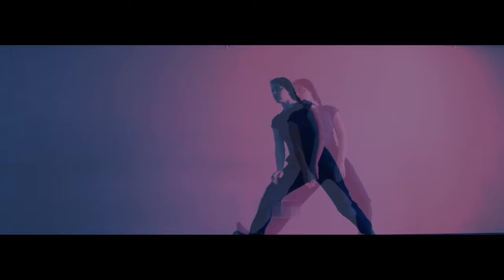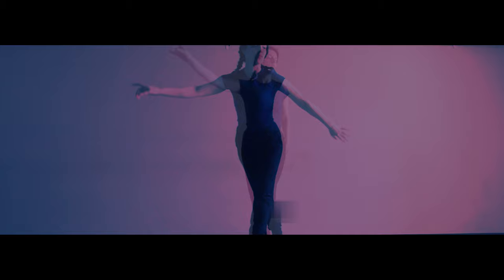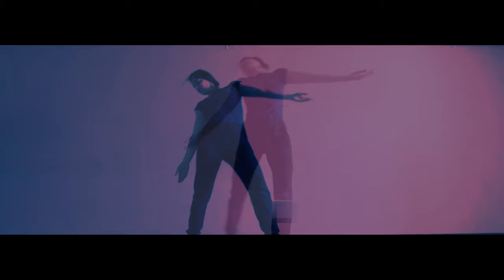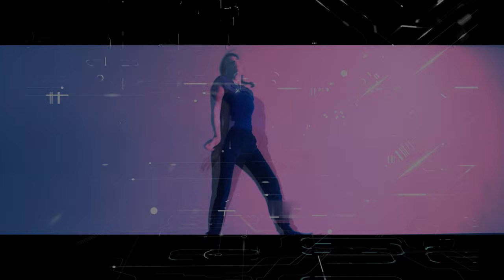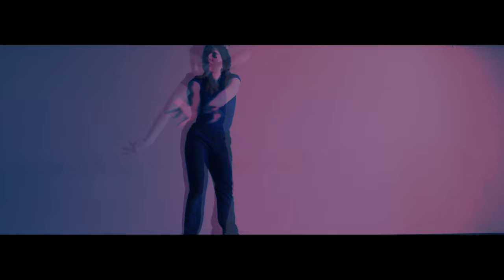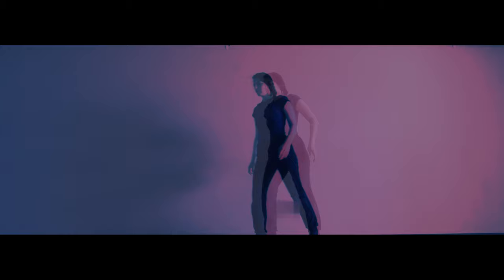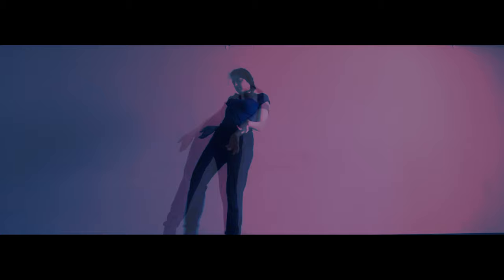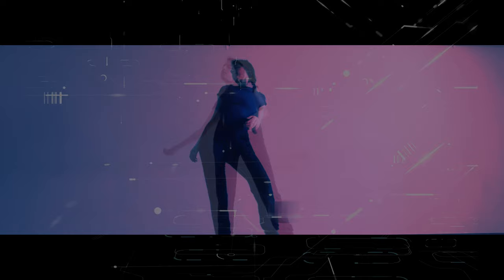Sub Urban - Cradles | Contemporary Dance Solo Improvisation | Luísa Bortoli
An independent contemporary dance solo improvisation by the dancer Luísa Bortoli for the amazing sound "Cradles" by Sub Urban.

Lyrics:
I live inside my own world of make-believe
Kids screaming in their cradles, profanities
I see the world through eyes covered in ink and bleach
Cross out the ones who heard my cries and watched me weep

I love everything
Fire's spreading all around my room
My world’s so bright
It's hard to breathe but that's alright
Hush
Shh

Tape my eyes open to force reality (Oh no, no)
Why can’t you just let me eat my weight in glee?
Some days I feel skinnier than all the other days
Sometimes I can't tell if my body belongs to me

I love everything
Hush
Shh

I wanna taste your content
Hold your breath and feel the tension
Devils hide behind redemption
Honesty is a one-way gate to hell
I wanna taste consumption
Breathe faster to waste oxygen
Hear the children sing aloud
It's music 'til the wick burns out
Hush

Just wanna be care free lately, yeah
Just kicking up daisies
Got one too many quarters in my pockets
Count ’em like the four leaf clovers in my locket
Untied laces, yeah
Just tripping on daydreams
Got dirty little lullabies playing on repeat
Might as well just rot around the nursery and count sheep